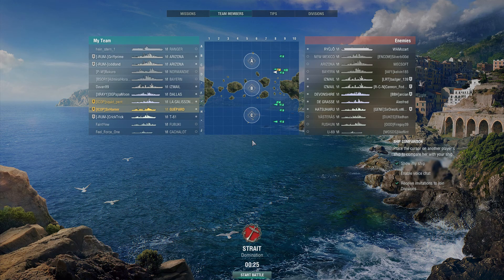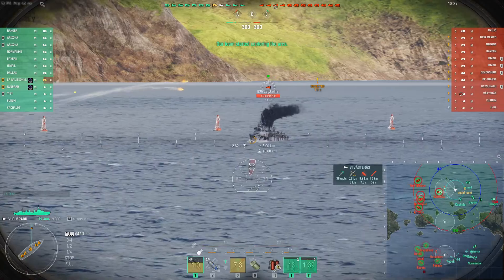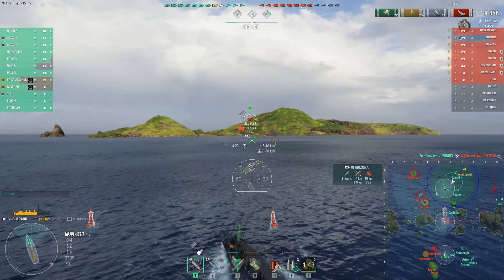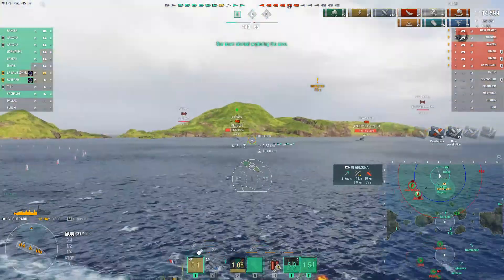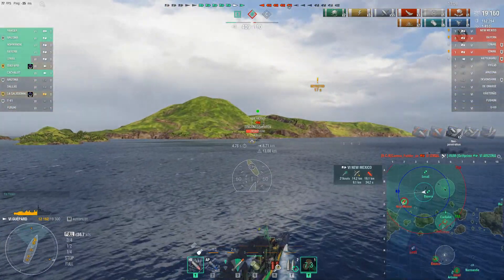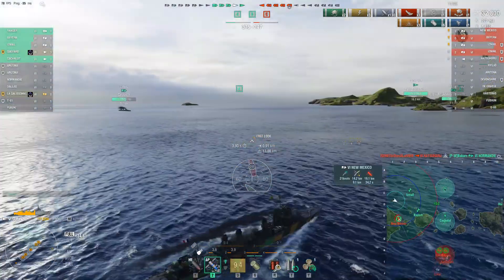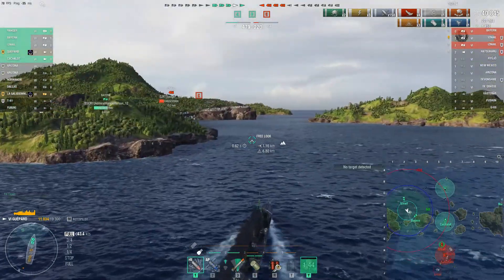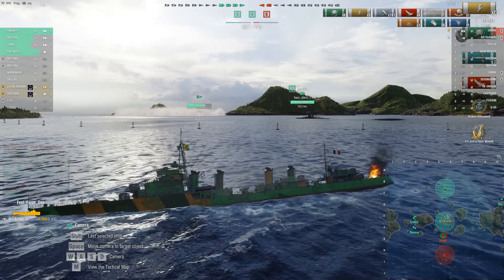Guépard - SirHamer Racks up a Kraken!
Guépard is a pretty fun ship to play. And in this game our hero is not facing Tier 8 ships, making it even more fun! Good guns with a reload booster mean solid damage potential in bursts, particularly effective against red DDs, but also a great way to get perma-fires started on BBs that have just used there Damage Con. In this game we get to see SirHamer smash a DD, finish off some others and absolutely SMASH a red BB making a late game desperation push.